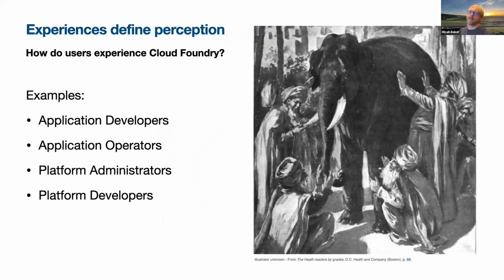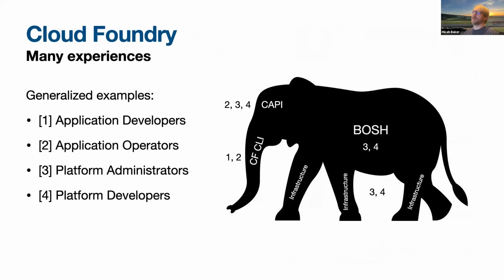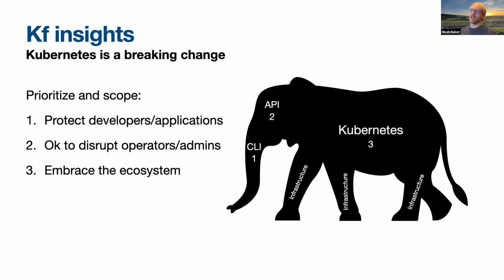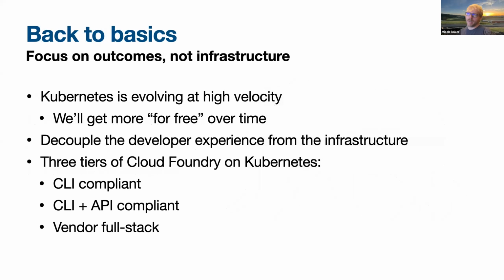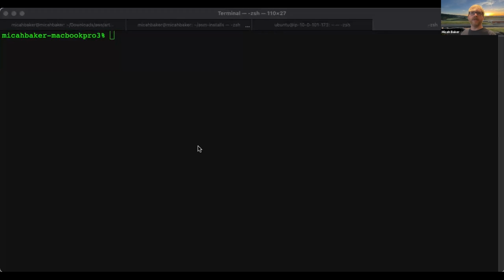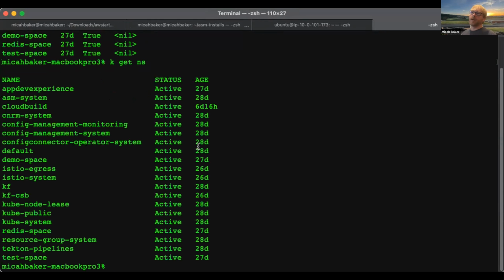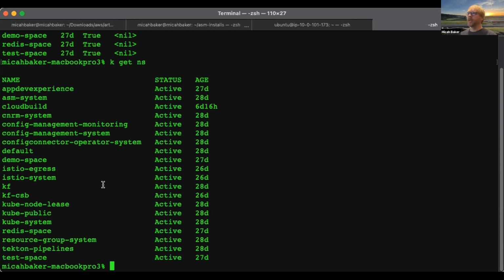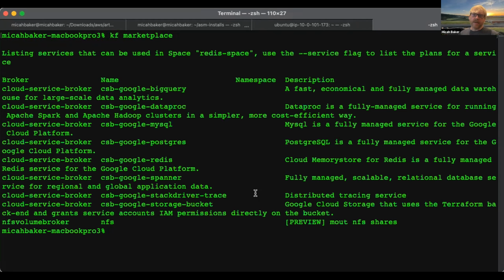Cloud Foundry cf-for-k8s SIG call recording [Sep 7th 2021]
In this edition of the Cloud Foundry cf-for-k8s SIG call, Micah Baker from Google discusses kf, a Google tool that is a PaaS build to abstract Kubernetes. In addition to a simple demo, Micah and the CF community also talk about the design approach and vendor integration aspects.